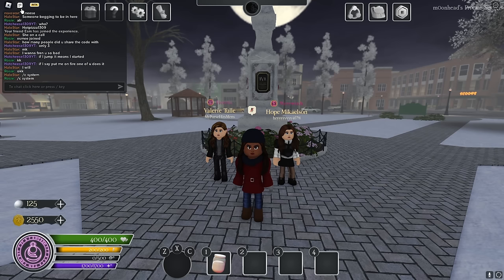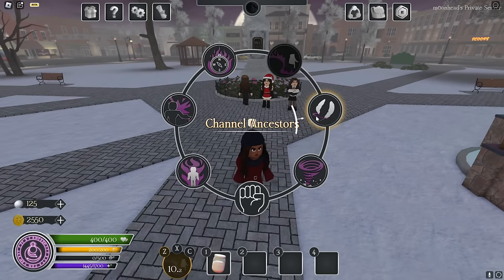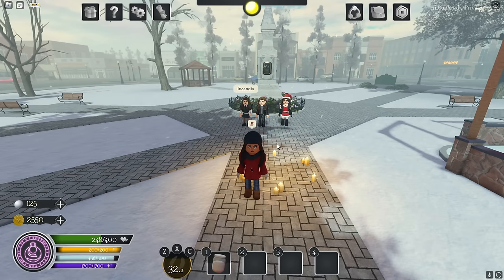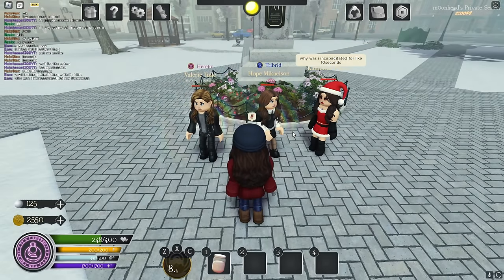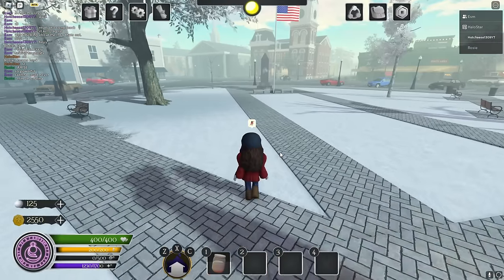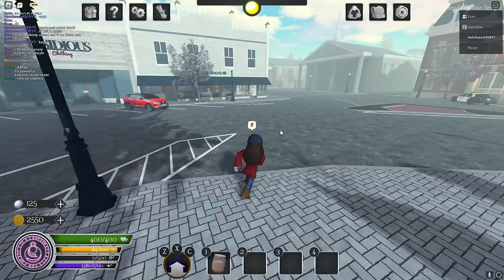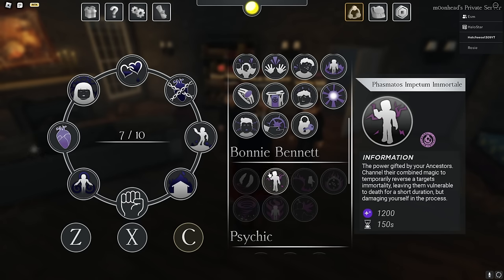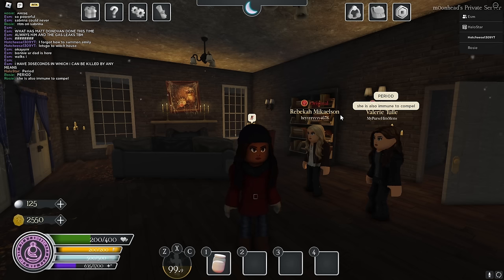Bonnie Bennett Showcase!! + New code | The vampire legacies 2 | TVL2 | Hotcheese1309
🖤More info🖤